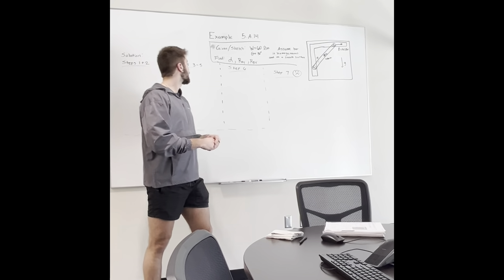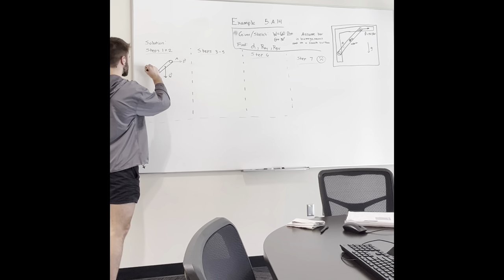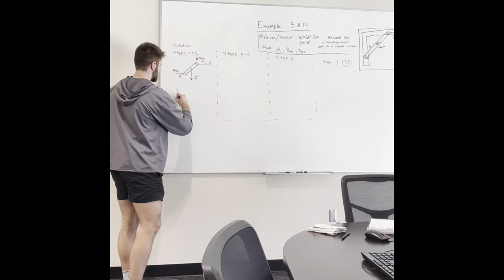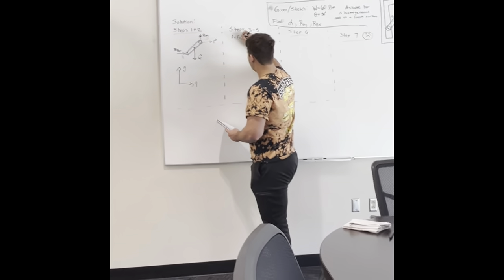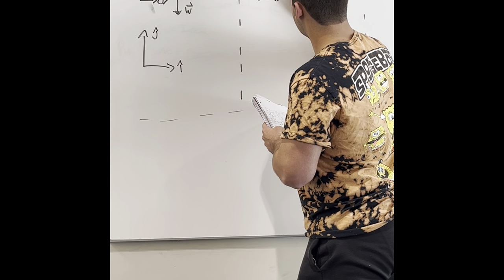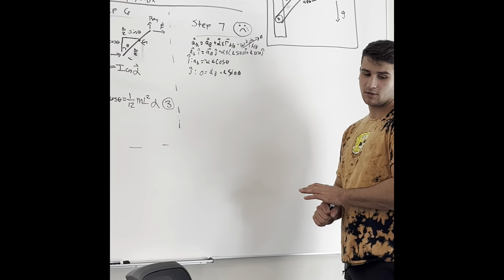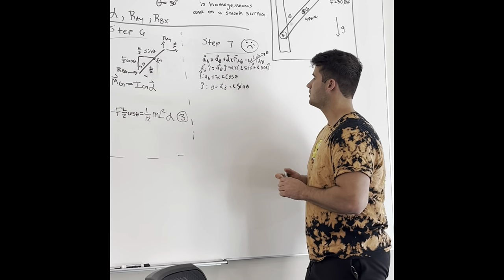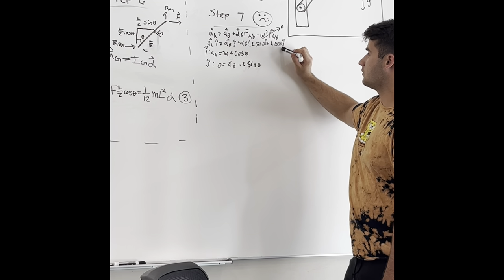Ryan Harris/Gavin Hettler Active learning assignment 3